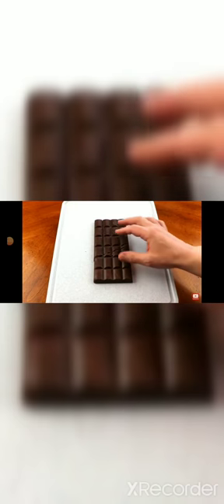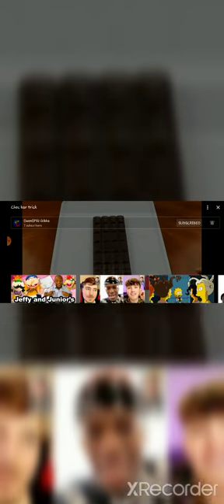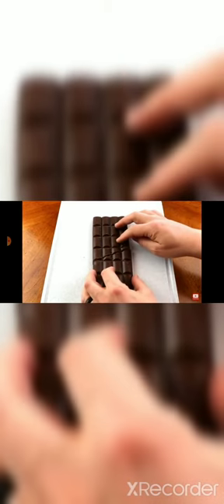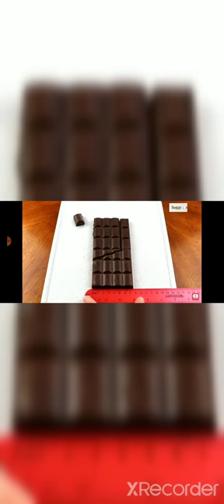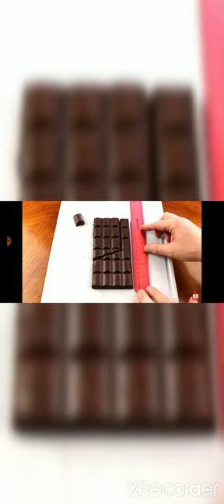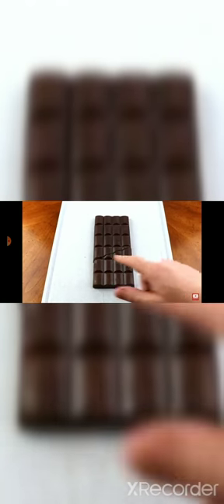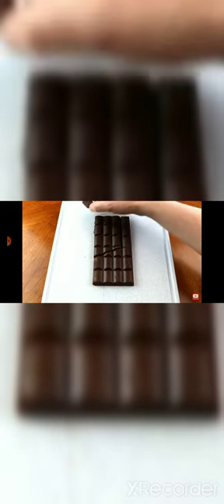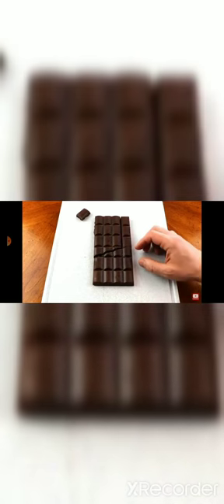Owen | choc trick